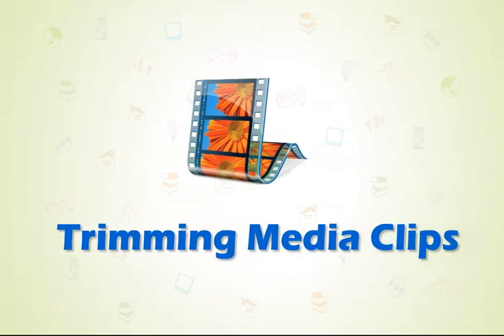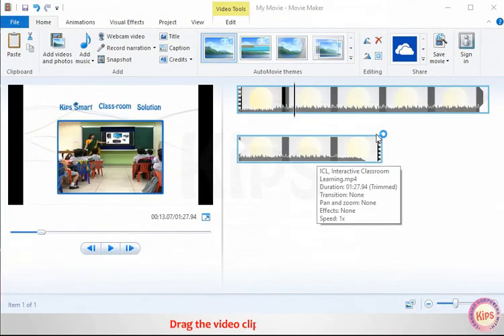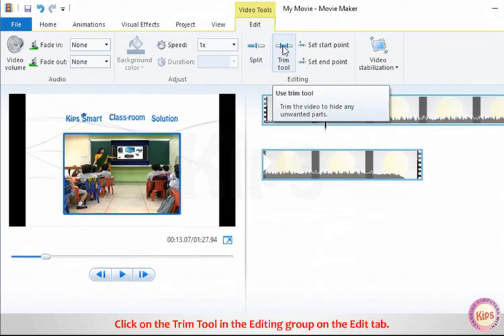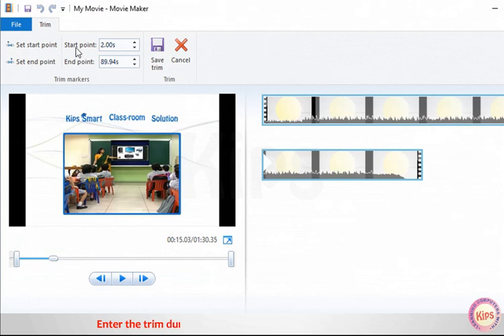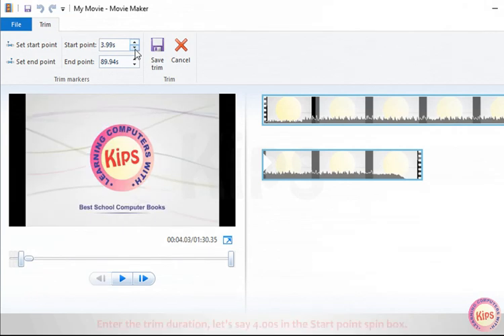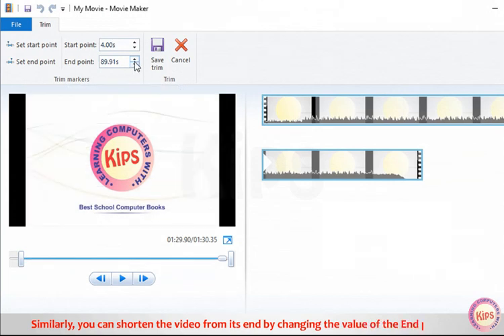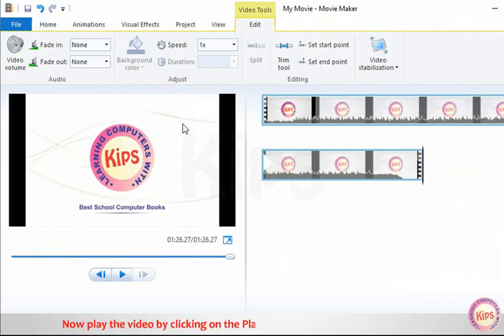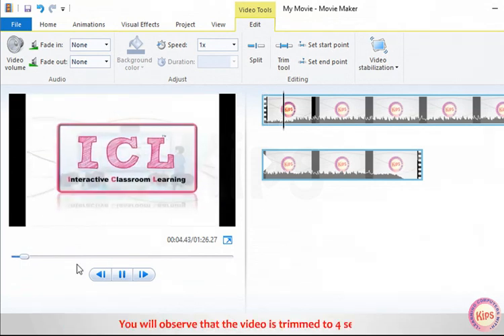Learning Movie Maker: Trimming Media Clips